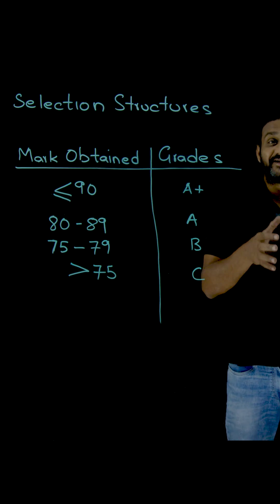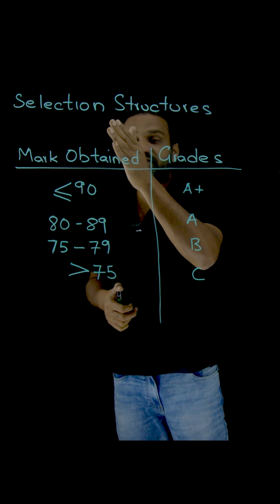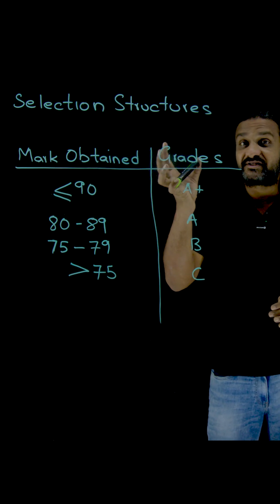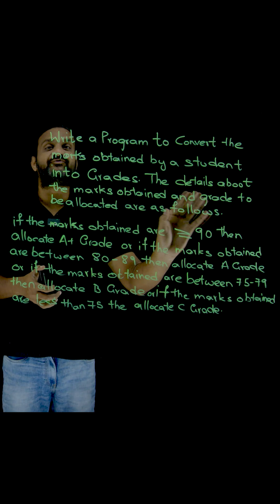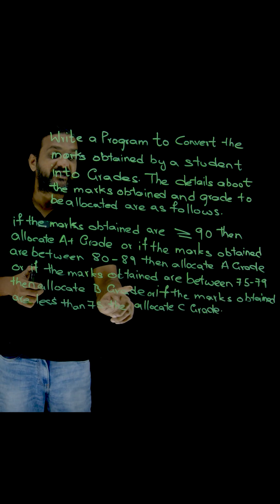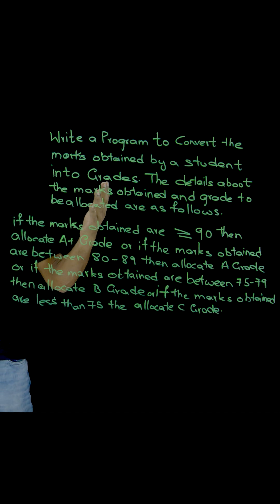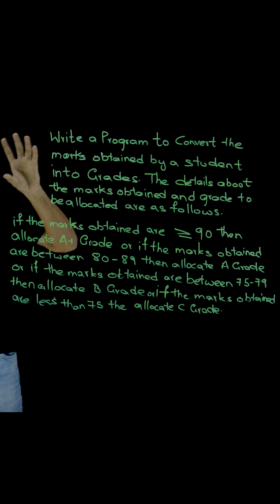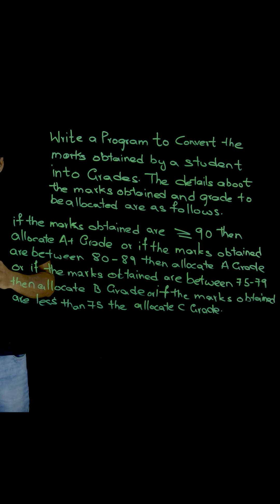Understanding Selection Statements in C Programming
In this class we will be Understanding Selection Statements in C Programming.